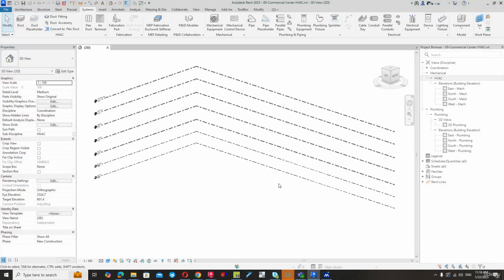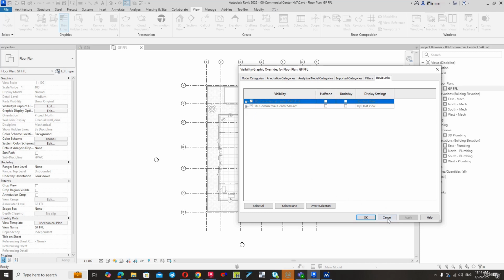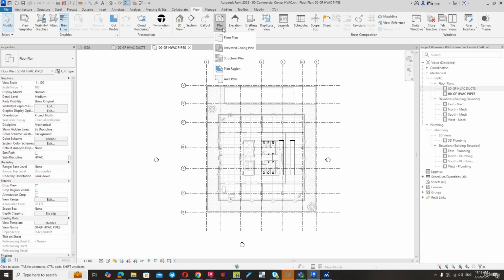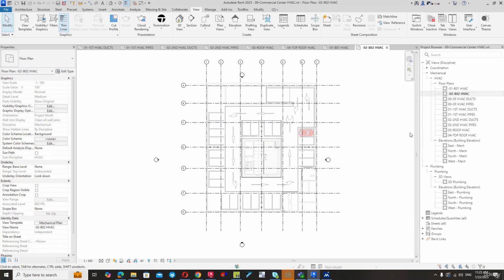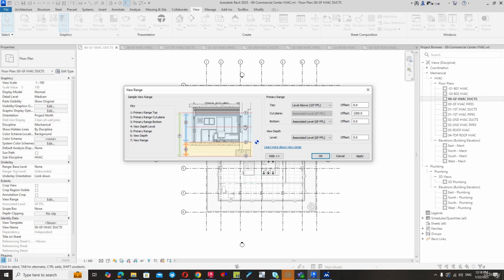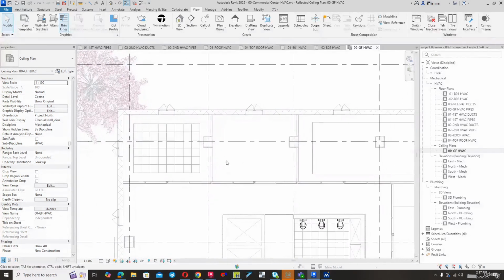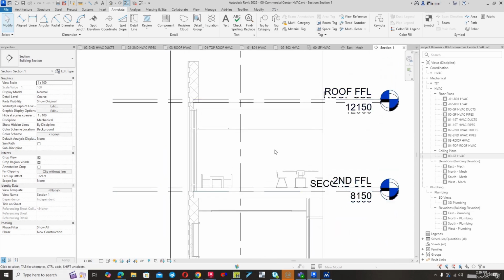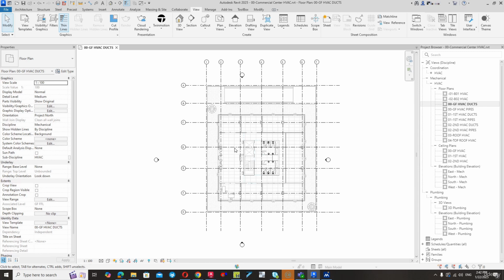10 Floor Plans, Ceiling Plans and View Range